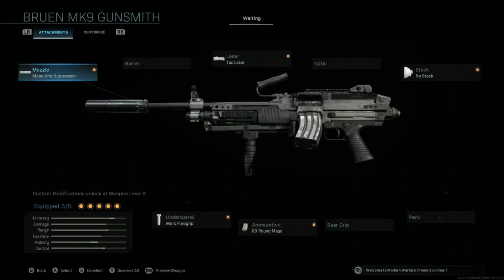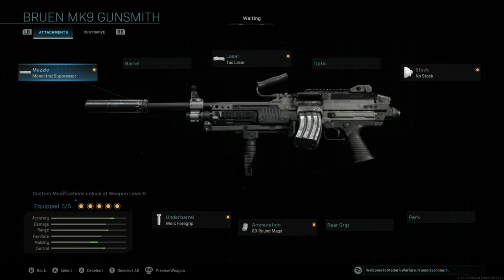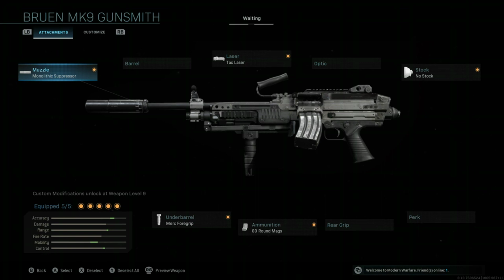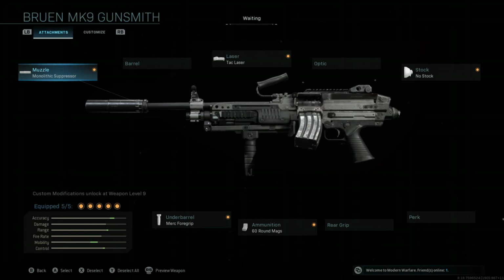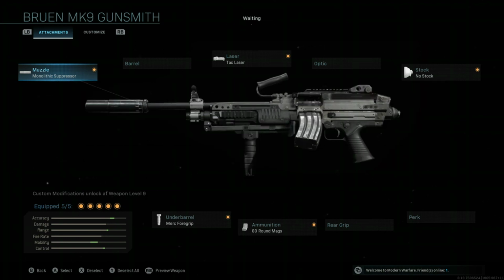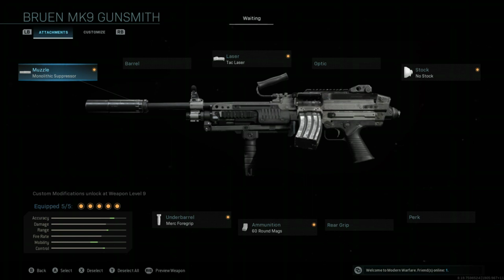THE BEST CLASS SETUP FOR THE NEW MK9 BRUEN (THIS GUN IS INSANE) | Modern Warfare